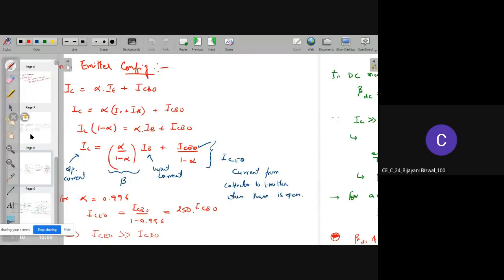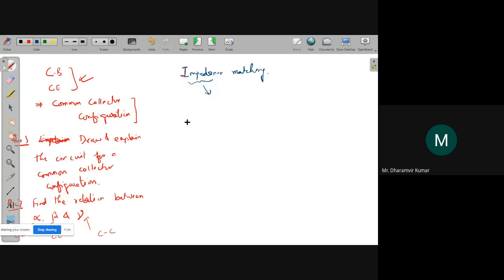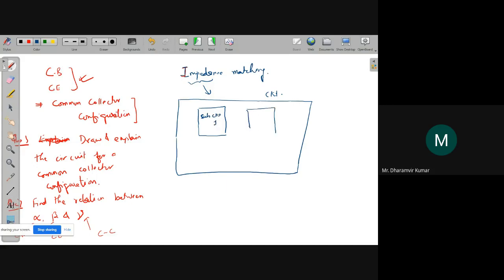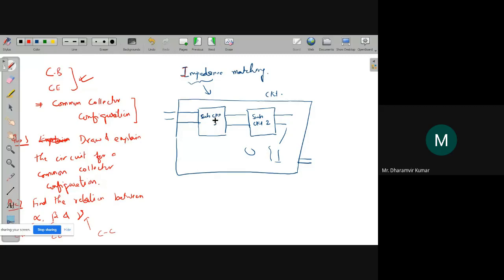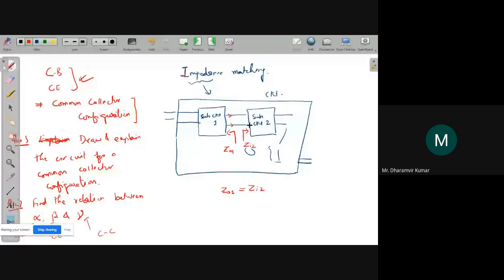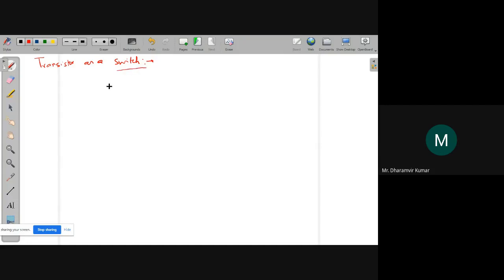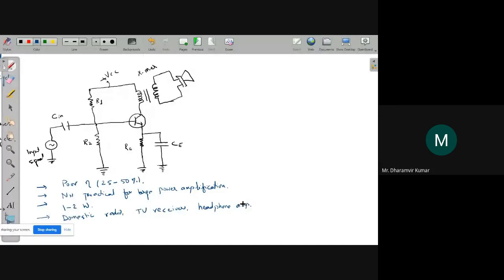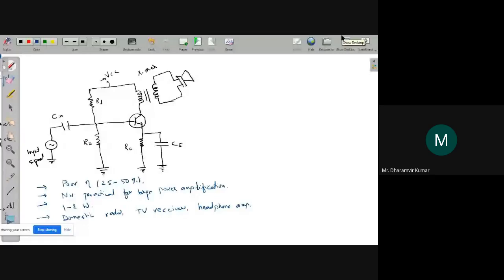Basic Electronics M2 L5 BJT as an amp Power amp intro